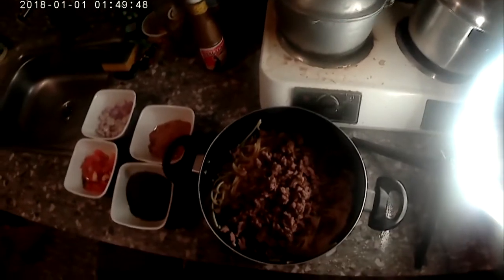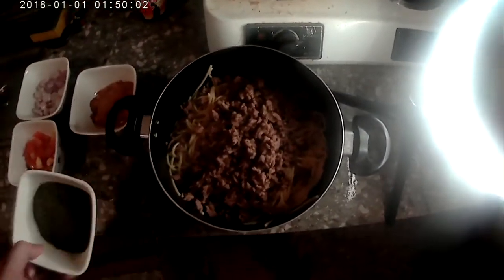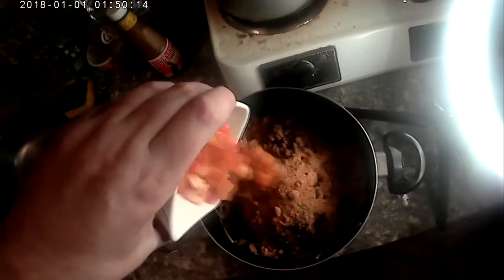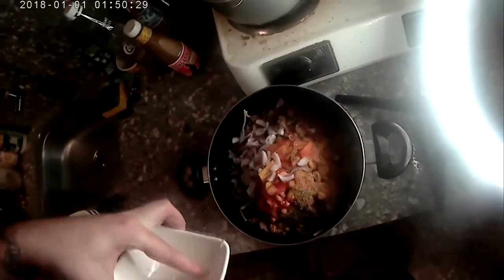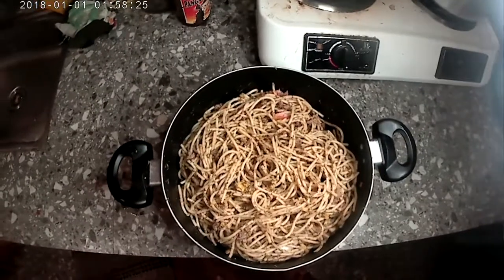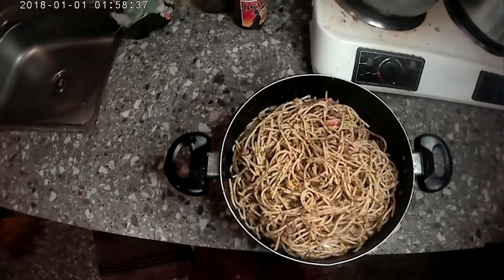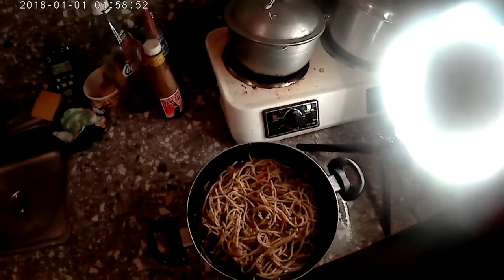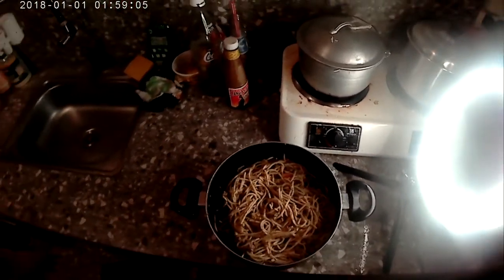Taco spaghetti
Here is the link if you would like to make it